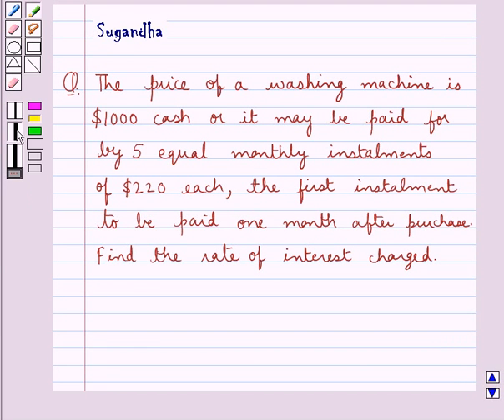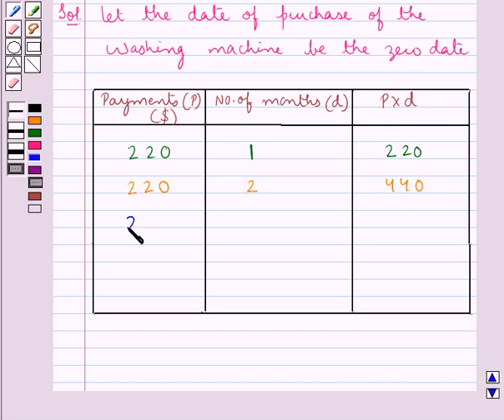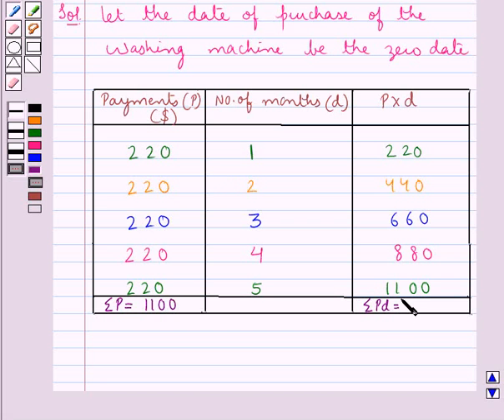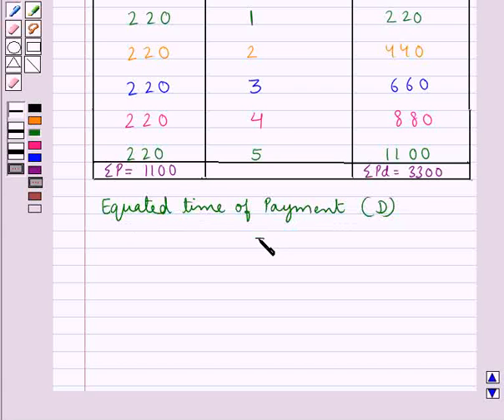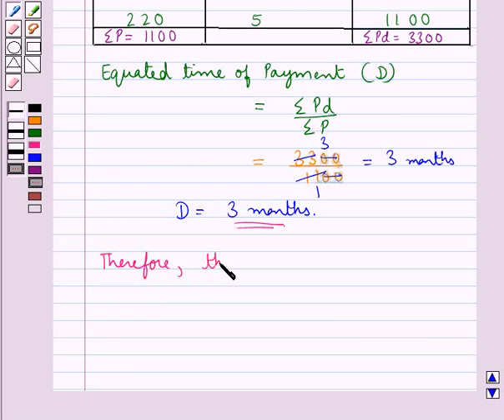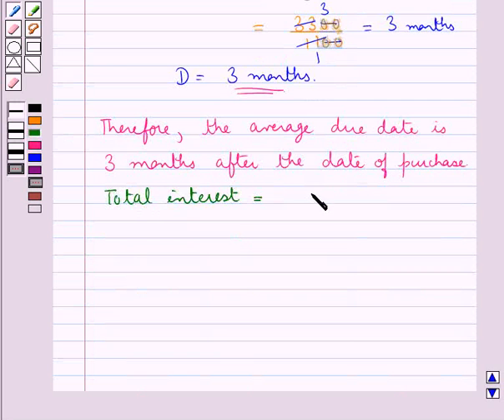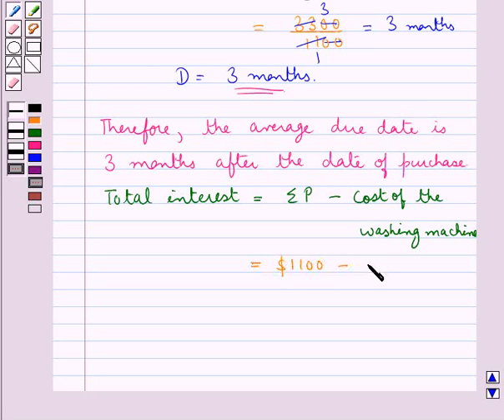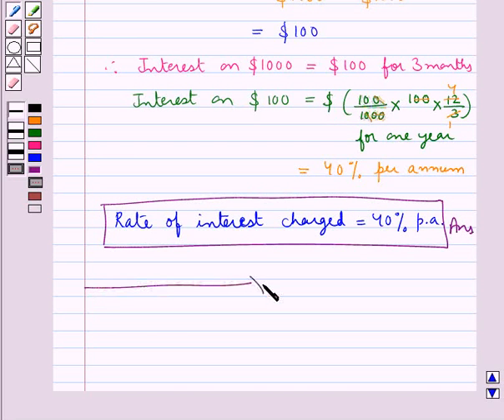Maths XI ICSE 28 SE5